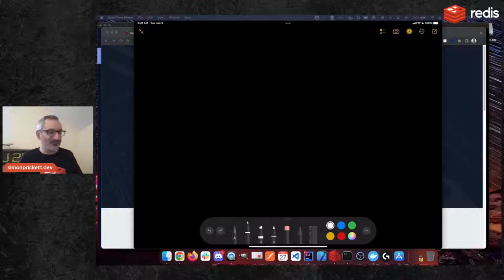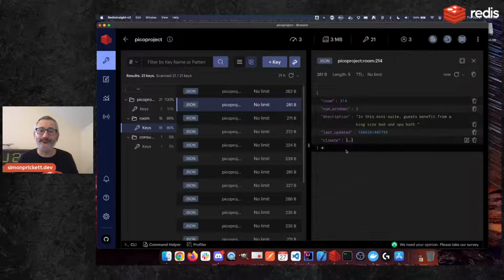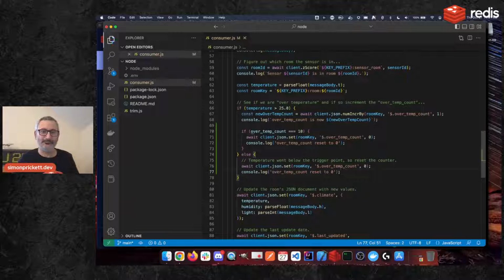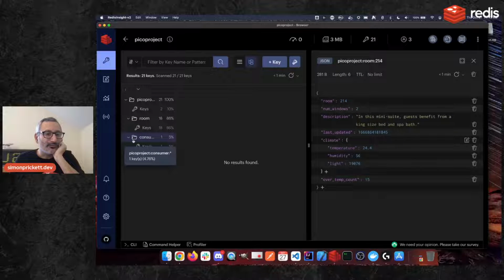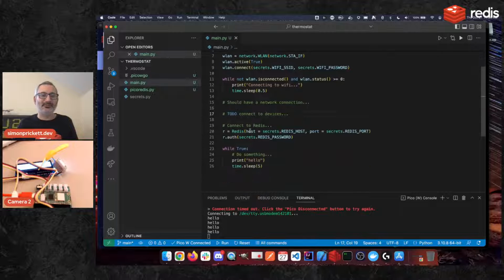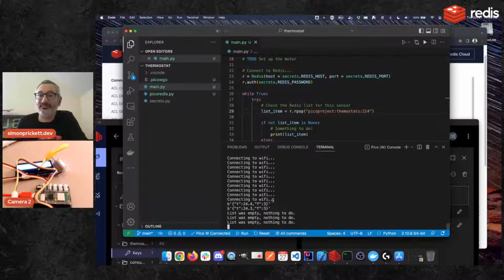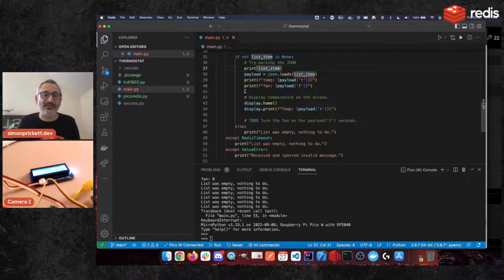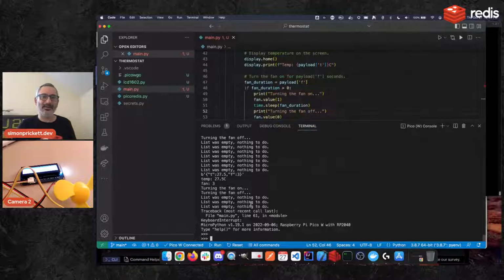Simon's Things on Thursdays: Raspberry Pi Pico Episode 5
Join Simon as he continues to explore working with MicroPython, the Raspberry Pi Pico W, Node.js and Redis.  In the final episode for this particular project, Simon uses a Redis List as a queue to send control data to a 2nd Raspberry Pi Pico W with a fan and display attached.  Things get tricky but it all comes together in the end.